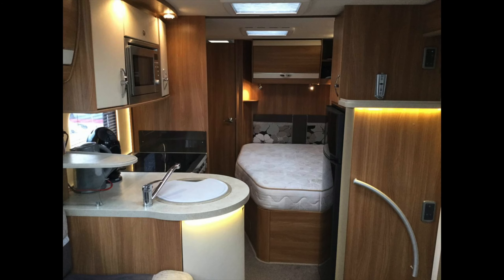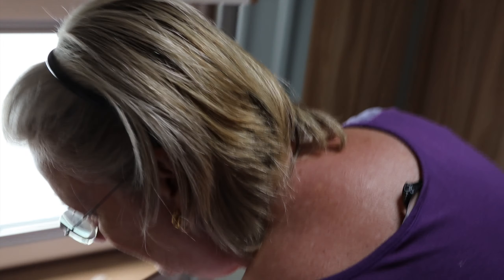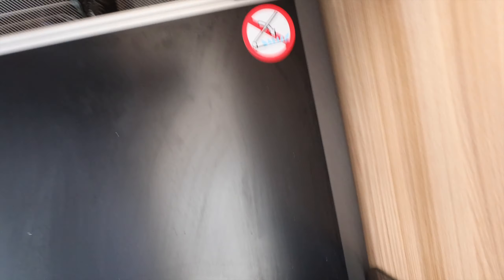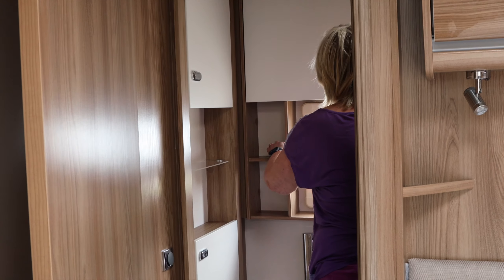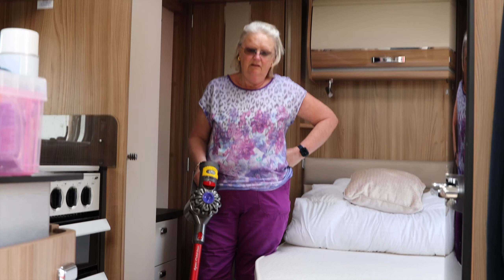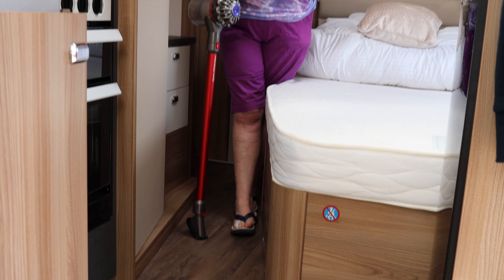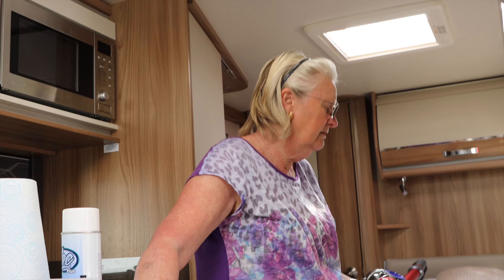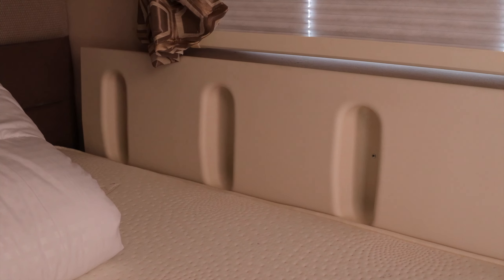We NEED a Hymer - this Bessacarr's 'orrible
Now that we've got Vandromeda back, Gill's decided a good clean out was necessary (it's a woman thing - has to be) and she's found more niggles, so David's had enough. A new van's on the cards. A Hymer. But we need your help...